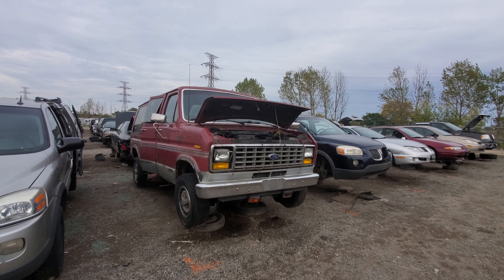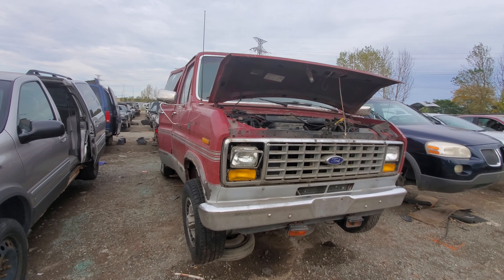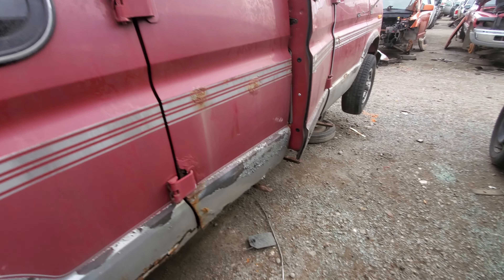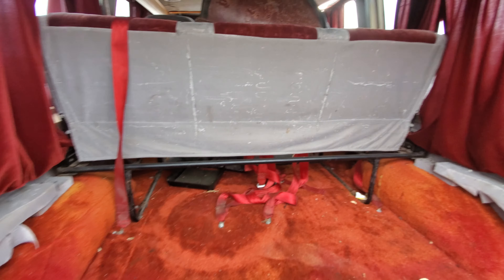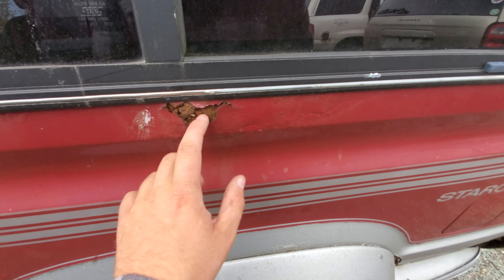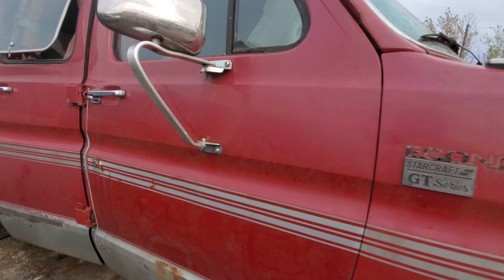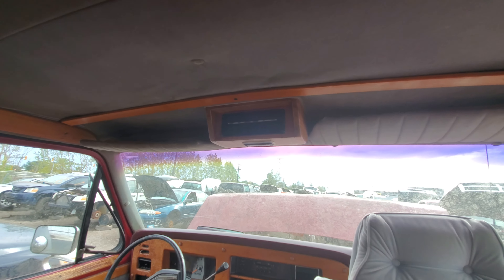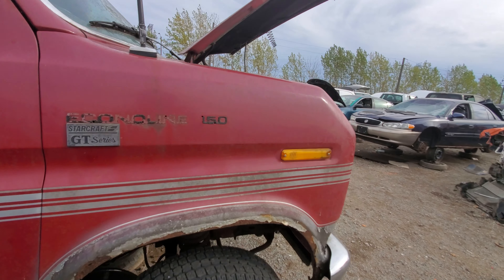Junk Yard Cherries- Ford E150 Conversion van with MINT Interior